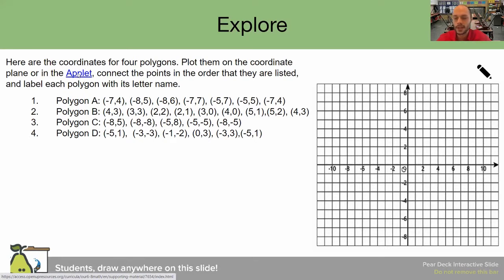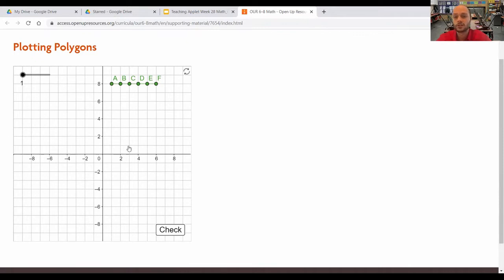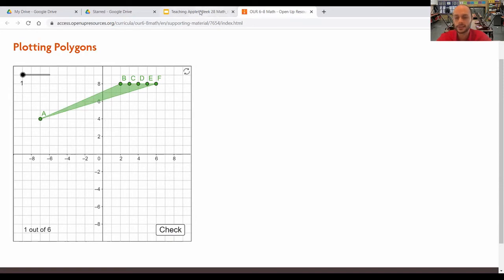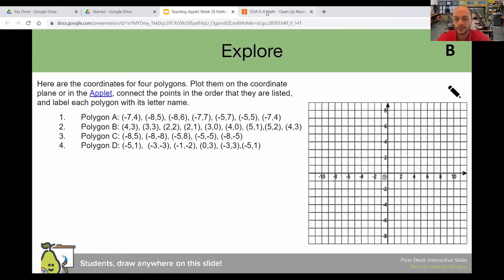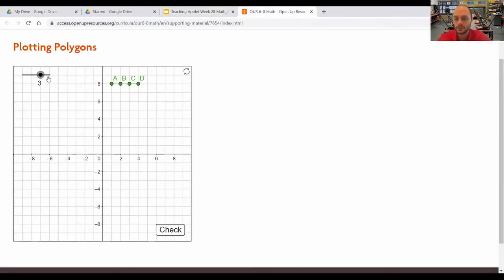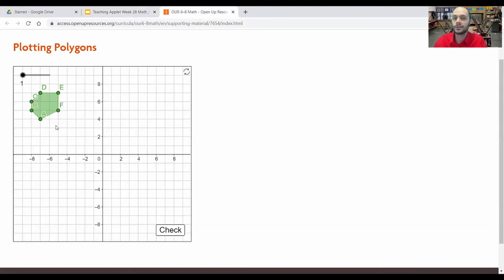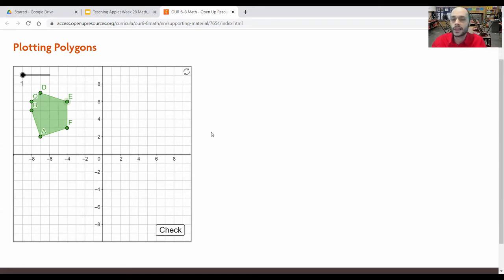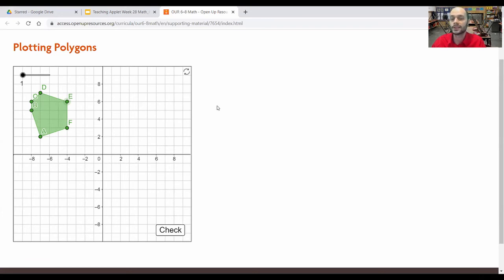Teaching The Coordinate Plane On An Applet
How is a coordinate plane related to a number line?